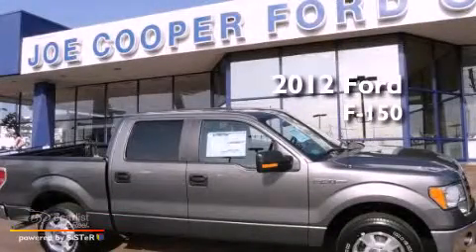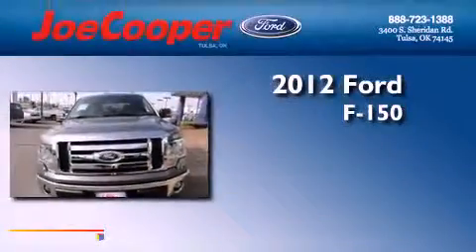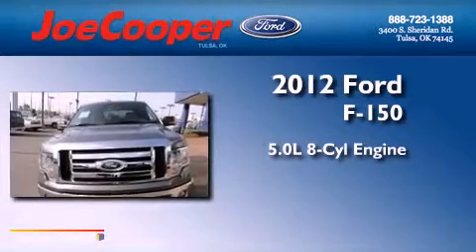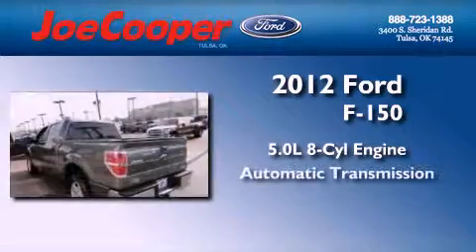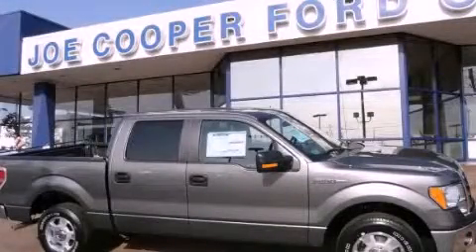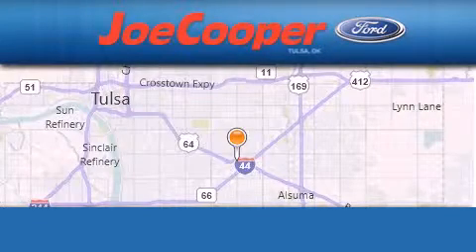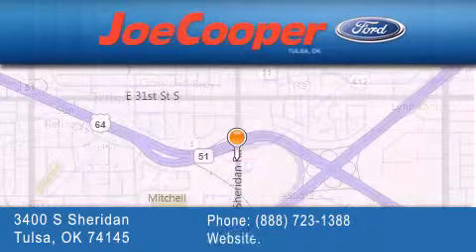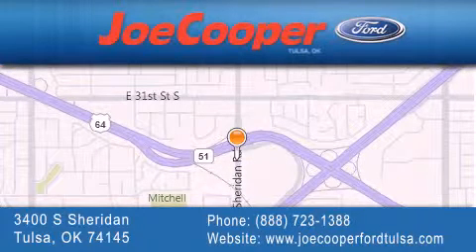2012 Ford F-150 Tulsa OK 74145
Year : 2012
 Make : Ford
 Model : F-150
 Engine : 5.0L V8 FFV ENGINE
 Trans . : Automatic
 Exterior : Gray
 Miles : 10
 Interior : Gray
 Stock : CFC33863